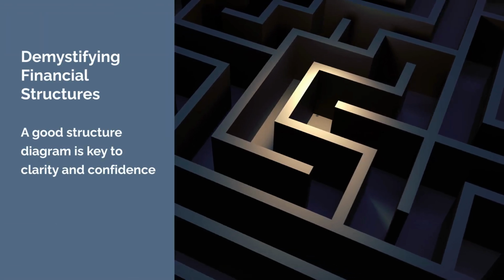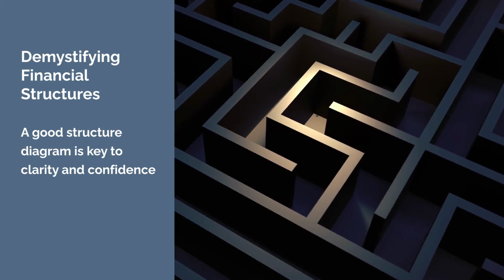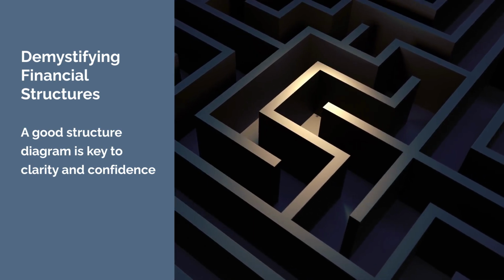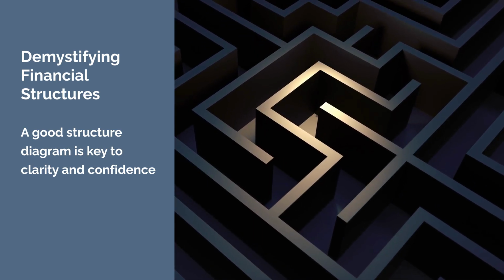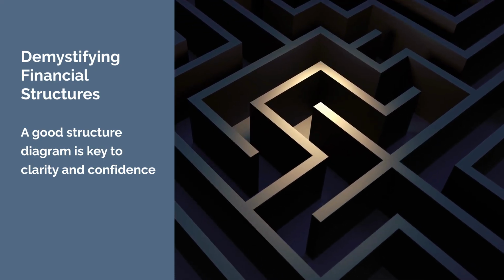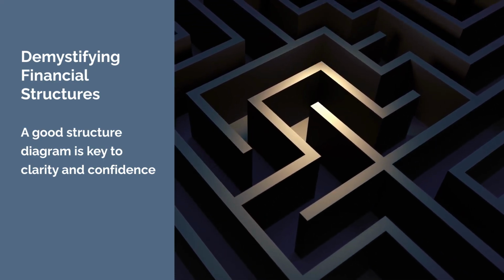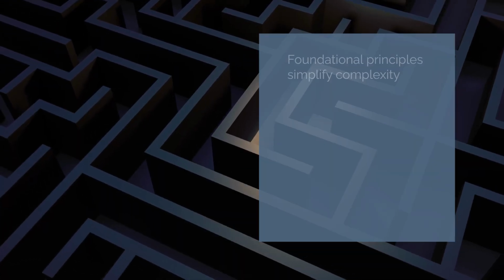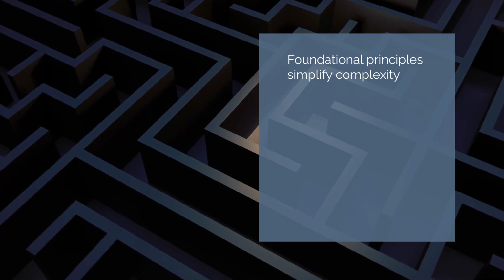Blended Finance Structures: Gain Clarity and Confidence!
Blended finance structures can seem complex and difficult to navigate.

In this video, we show how a clear approach to structuring — grounded in core financial building blocks and well-designed structure diagrams — can bring clarity and confidence to even the most complex deals.

This is about more than diagrams — it’s about understanding how structures are built so you can confidently engage in blended and sustainable finance.